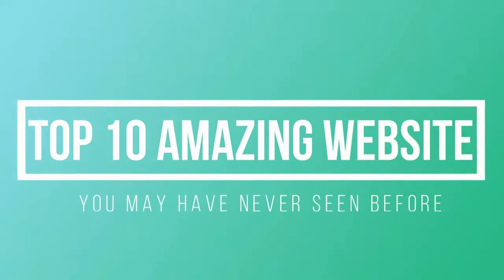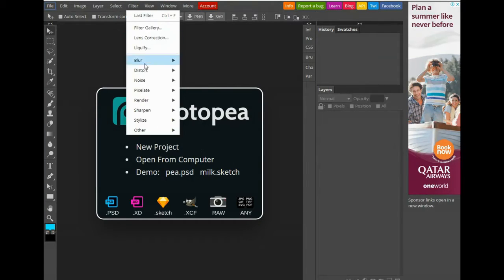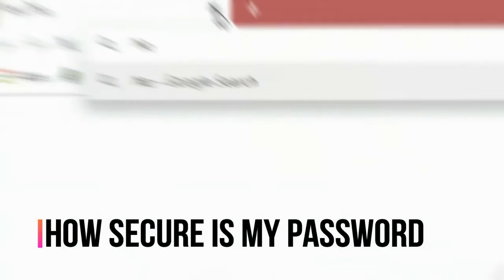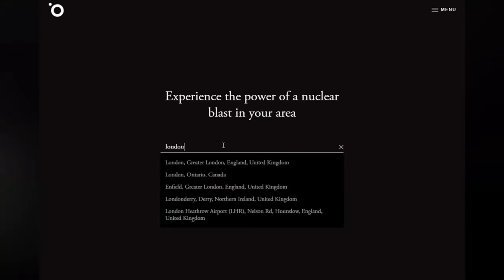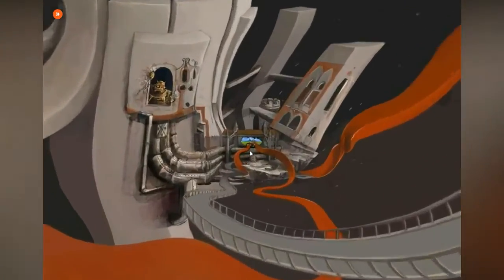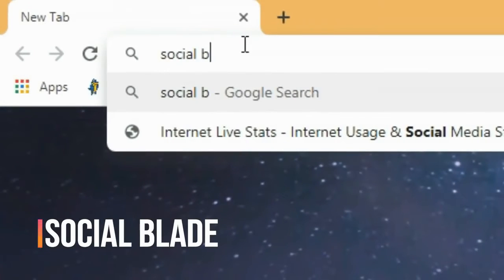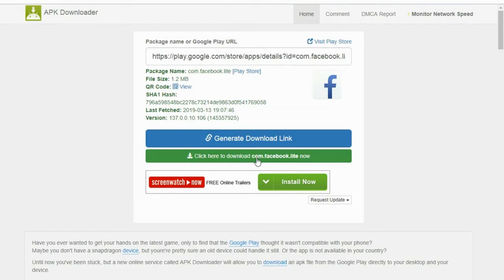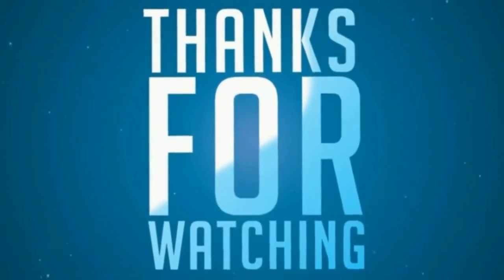Most Amazing Websites of Internet you have never seen before || Knoworld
This video is about most amazing websites of internet you have never seen before.

interesting videos in the English language.

I am not the owner of any content which I used in my video all resource like picture or video from google or any other helpful free site which help us to explain our video nicely or deeply so I credit my all work to google or any other sites.